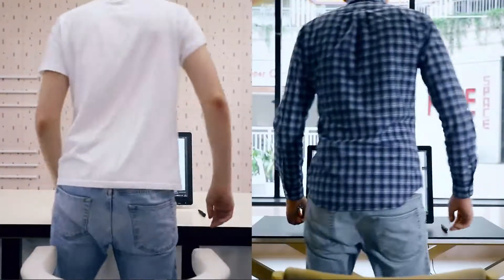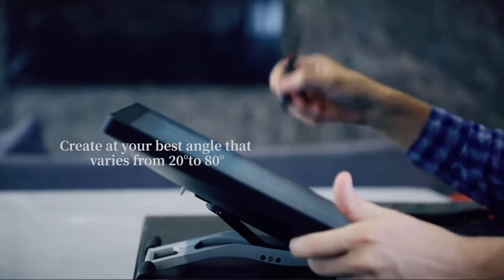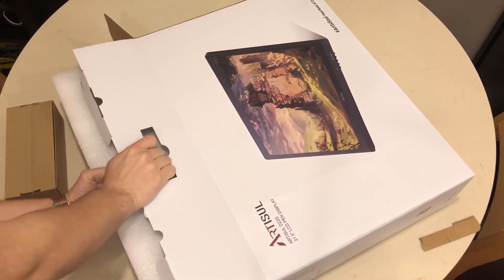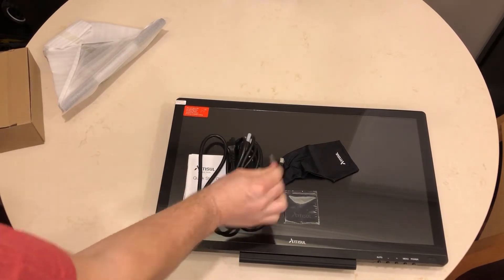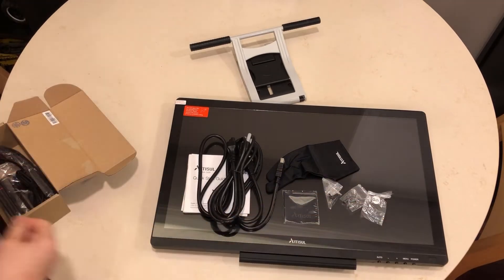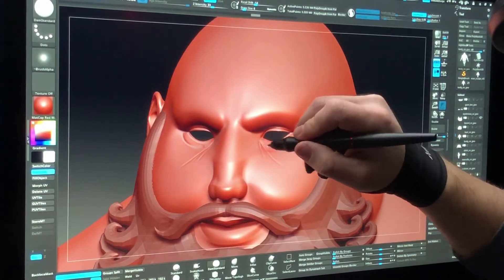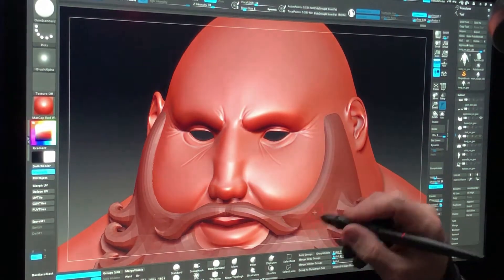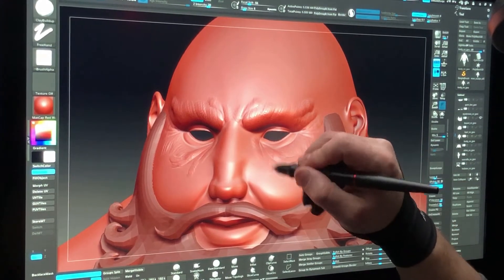Artisul D22S 22 inch Pen Display Review - ZBrush, Maya, Photoshop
In this episode I will review the Artisul D22S 22 inch Pen Display. I'll test it with ZBrush, Maya, Photoshop and Sketchbook.